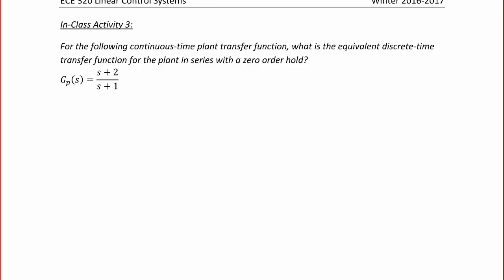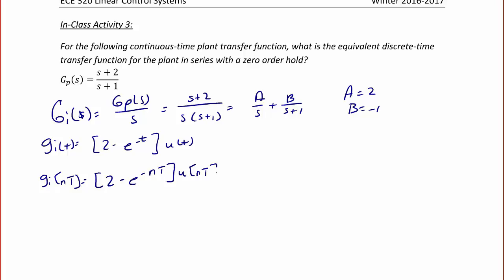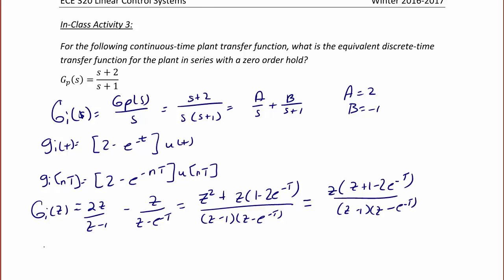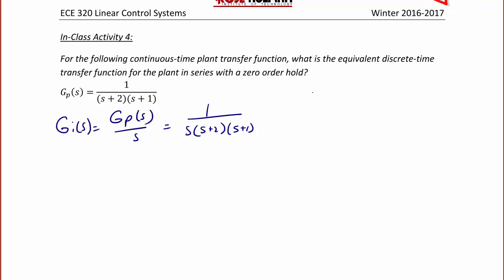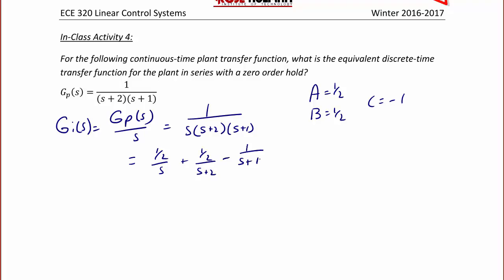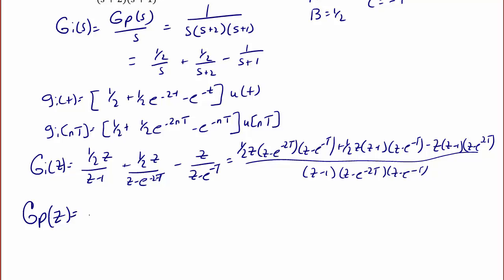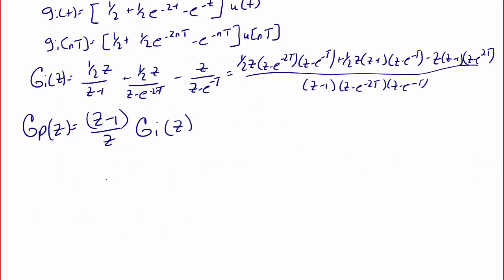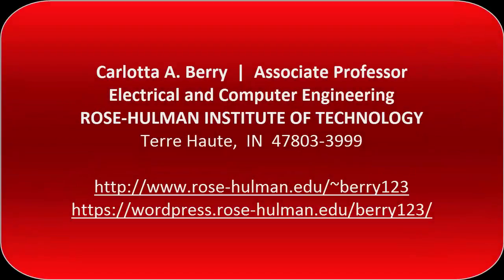ECE320 Lecture 8-3b: Discrete-Time Systems - Sampling Plants, Zero Order Holds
This video will show how to get a discrete time-plant from a continuous-time plant by using sampling plants and a zero order hold.